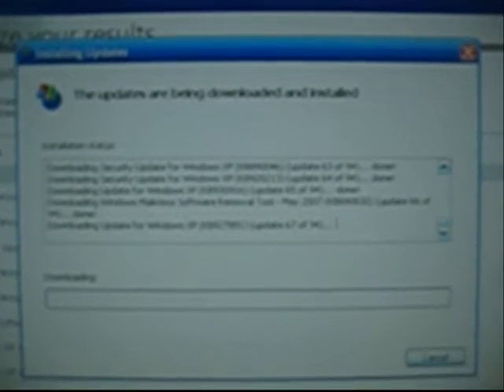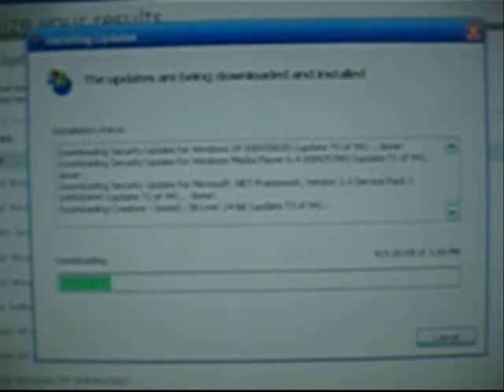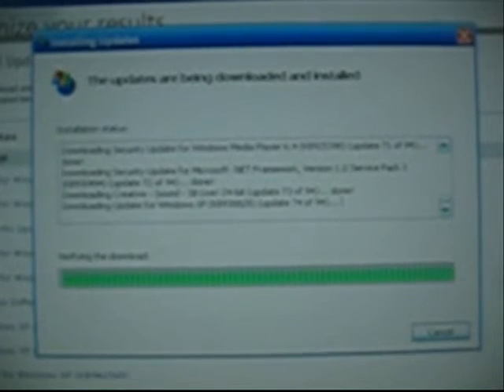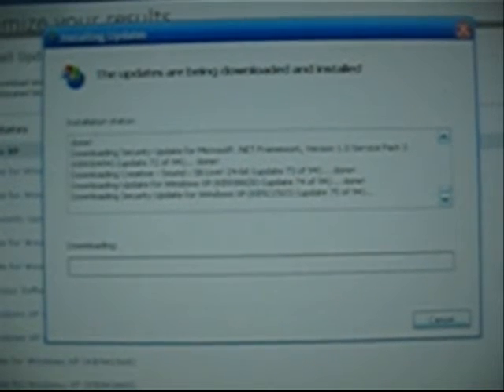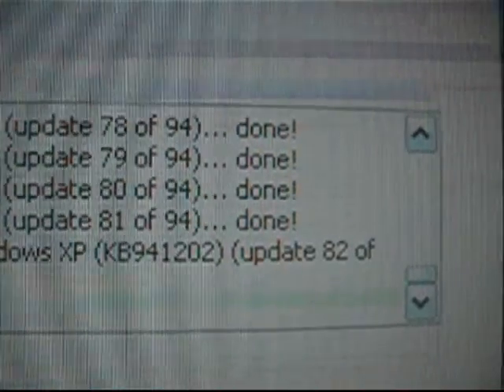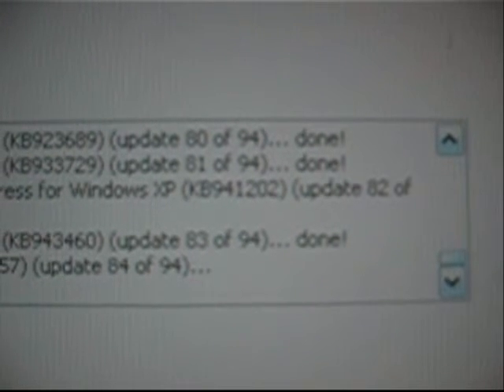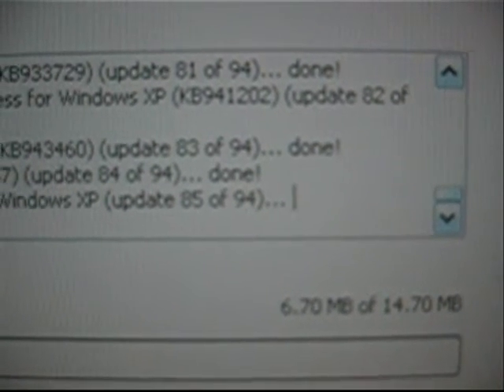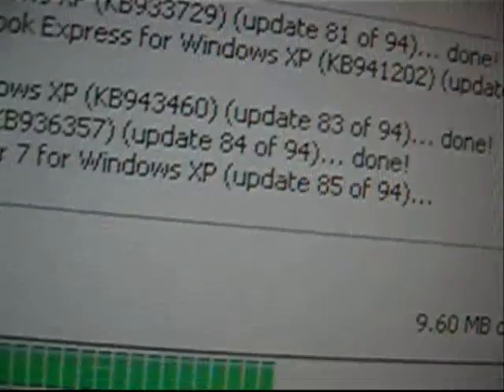Updates with MS Sam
expand to read the WHOLE THING
Have u noticed that the majority of these updates are security updates?!? lol! listen to ms sam read aloud all 94 of my updates